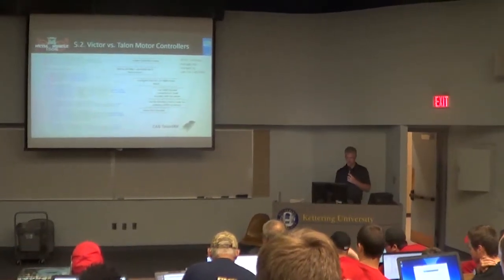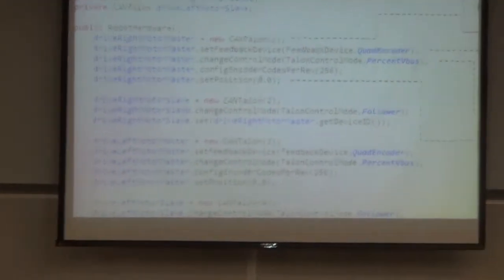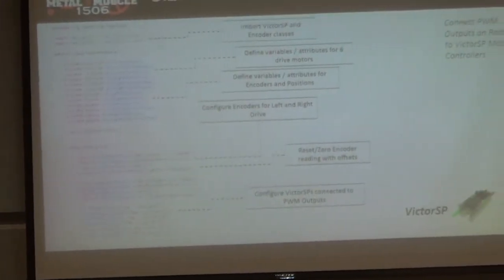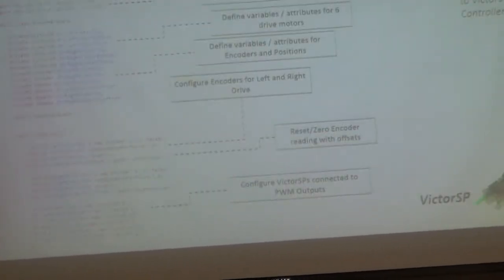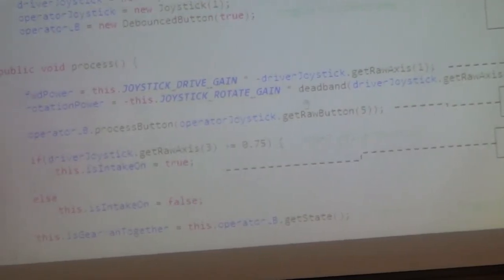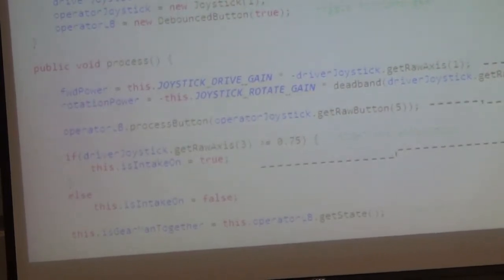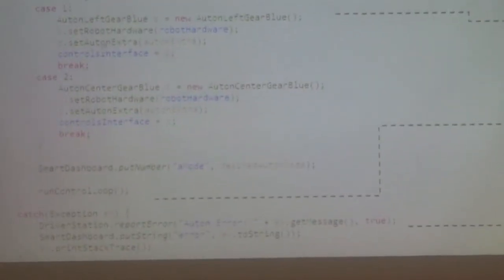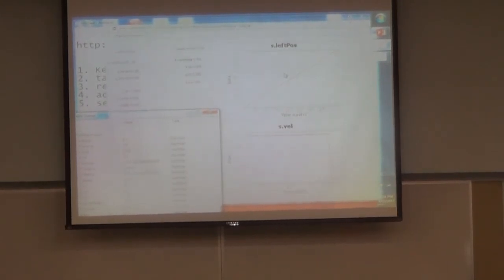FRC Java 2017b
FRC JAVA Programming with use of sensors, speed controllers, joysticks, pneumatics, autonomous, and Smart Dashboard.